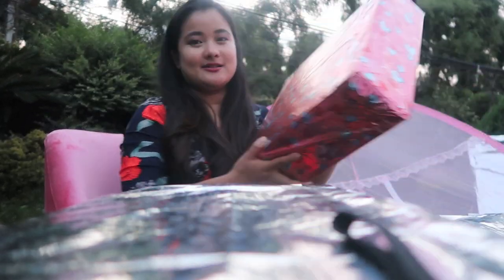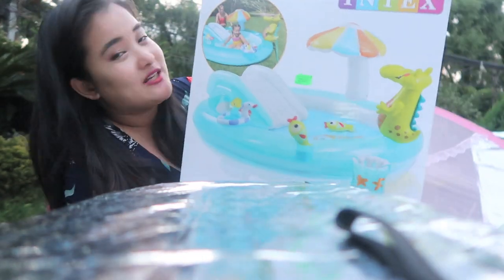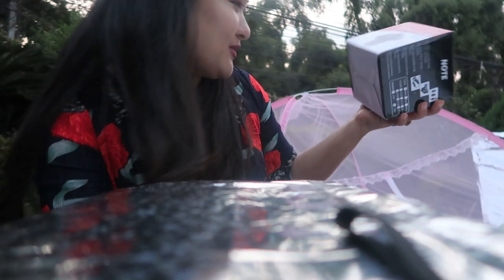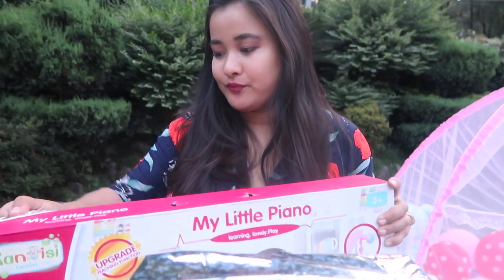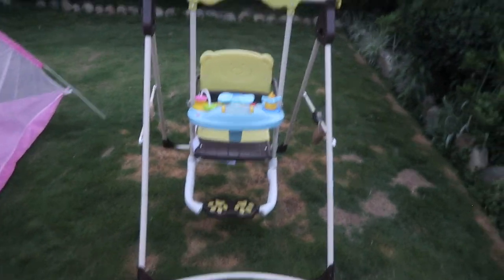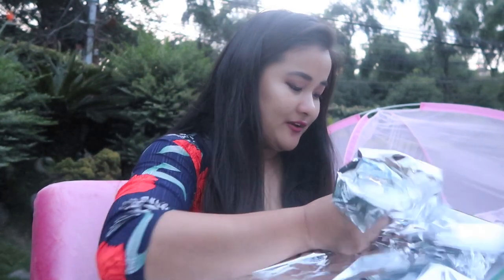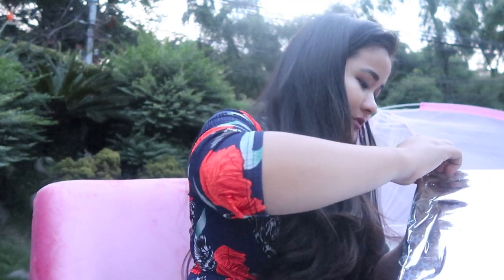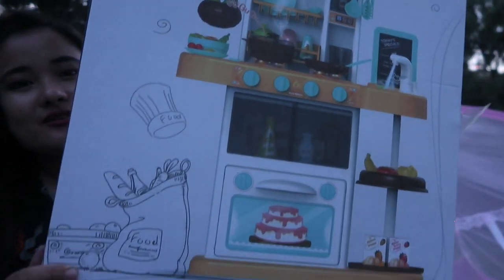UNBOXING GIFTS/ GIFT IDEAS FOR A BABY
This is a very raw and unedited video of me unboxing all the gifs that I gave my baby girl. The reason why I made this video was to give ideas to those who always gets confused on what to gift a small baby. I hope you like the video.
ZEYA'S INSTAGRAM- Zeyagauchanlama